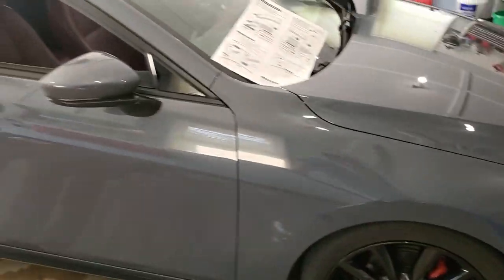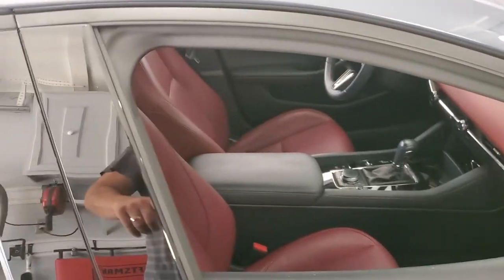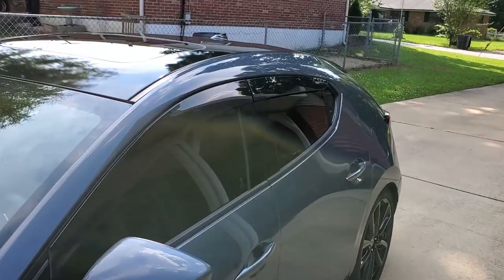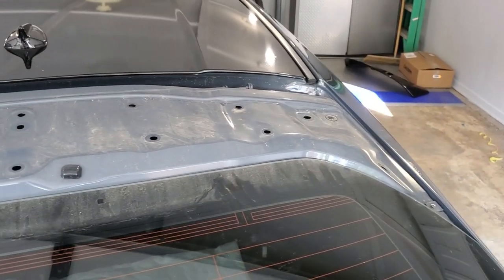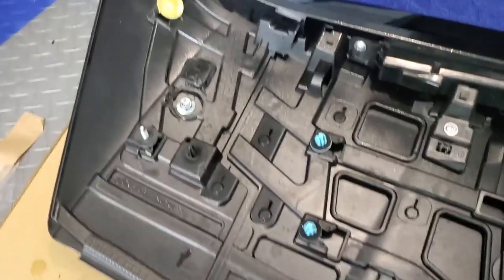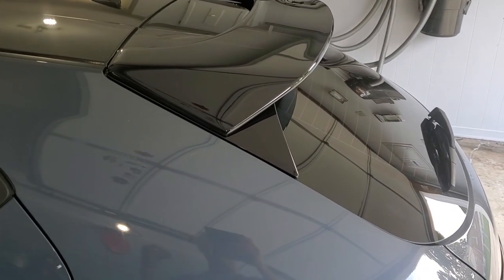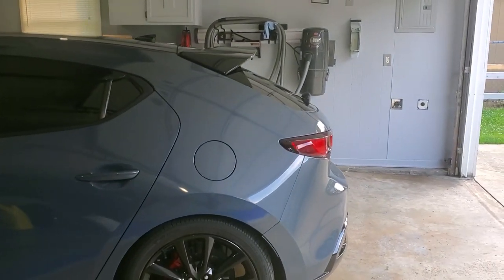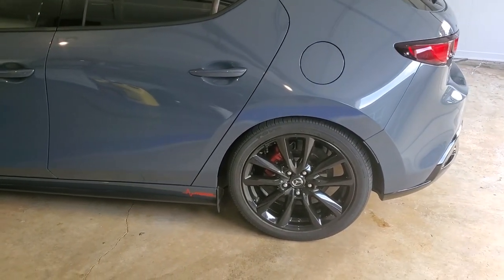Mazda 3 Window vent shades and Roof Spoiler added to 2019 GT Sorta DIY install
Just a quick look at installing the factory Mazda window Vent shades and the Roof Spoiler. Just kinda pieced the video together of the 2 additions after bunch people asked for little more info on these parts. Both are factory Mazda parts from the dealer. Vent shades are super easy to put on. The roof Spoiler is tuff if you never have removed a major body panel from a car.